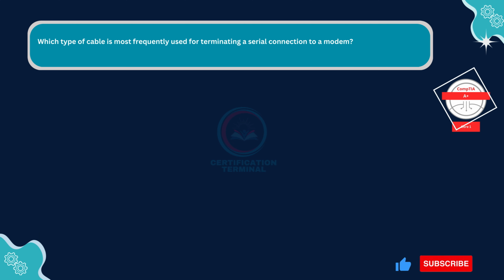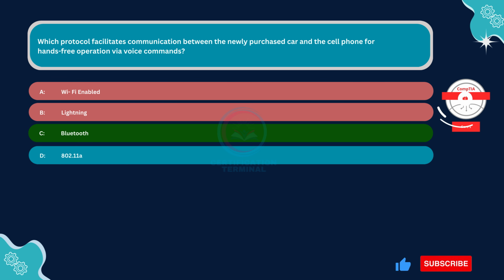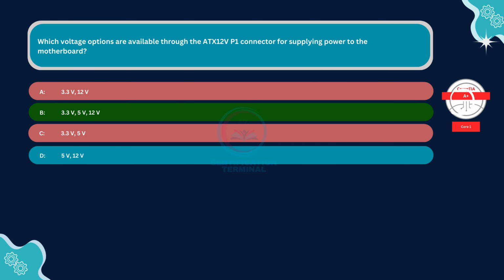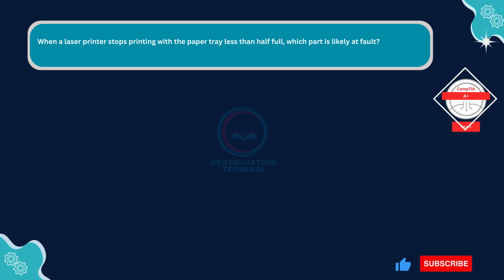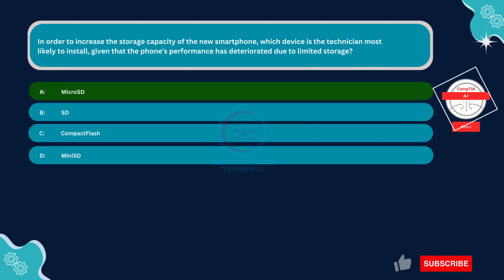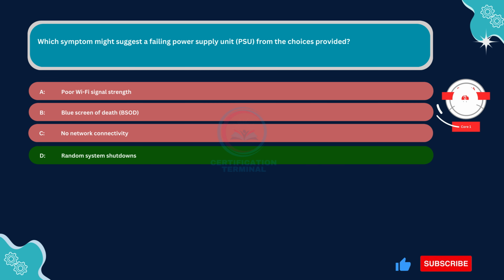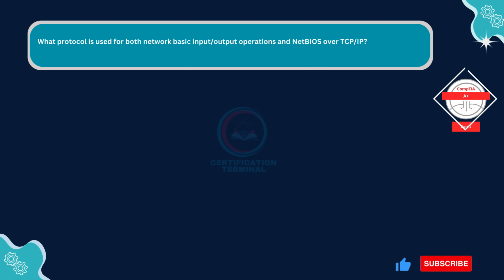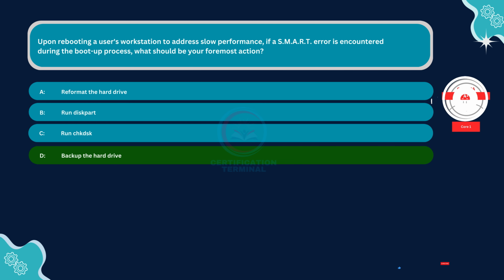2 . A+ core 1 Practice Questions : Certification Success - Unofficial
A+ is a widely recognized certification in the field of IT, particularly for individuals starting their careers in IT support and technical roles. The certification is divided into two parts: Core 1 and Core 2.

Here are the key details about A+ Core 1 certification:
A+ Core 1 certification validates the foundational knowledge and skills necessary for entry-level IT professionals to support a wide range of IT devices, including PCs, laptops, mobile devices, operating systems, and networking technologies.

Topics Covered:
The Core 1 exam covers the following domains:
- Mobile Devices: Understanding mobile device hardware and operating systems, including Android, iOS, and Windows mobile devices.

- Networking: Basics of networking concepts, protocols, and hardware devices such as routers, switches, and access points.

- Hardware: Knowledge of PC hardware components, including motherboards, CPUs, RAM, storage devices, and peripherals.

- Virtualization and Cloud Computing: Understanding virtualization technologies, cloud computing concepts, and their impact on IT operations.
- Hardware Troubleshooting: Techniques for diagnosing and resolving hardware issues, including troubleshooting common problems related to CPUs, memory, storage, and peripherals.

- Operating Systems: Familiarity with different operating systems such as Windows, macOS, Linux, and understanding their installation, configuration, and management.

comptia a+
free comptia a+ core 1 exam dumps
comptia a plus real exam questions
comptia a+ exam
comptia a plus practice exam questions
pass comptia a+ exam
how to pass comptia a+ core 1 certification exam
a plus core 1 exam simulations
comptia a+ practice test
comptia a+ course
comptia a+ free practice questions
itprotv comptia a+
tech gee comptia a+